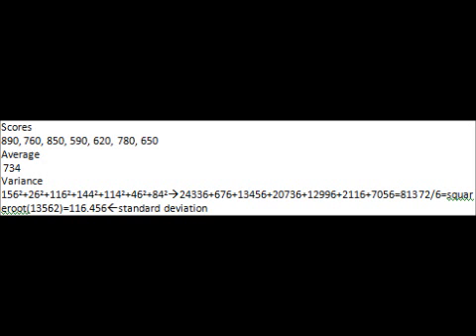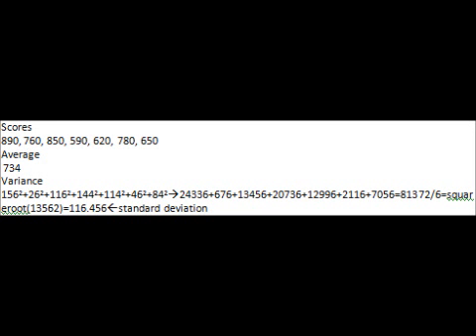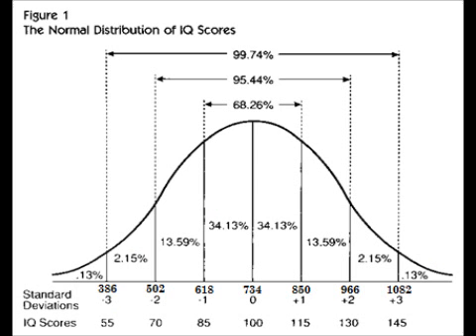Psychology IQ Test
IQ Test for Mr. Besina's Class